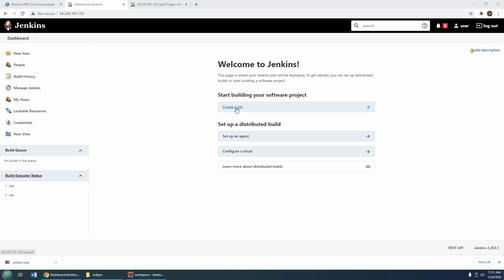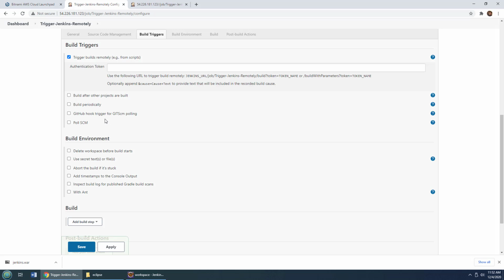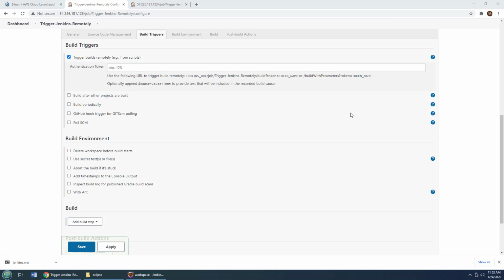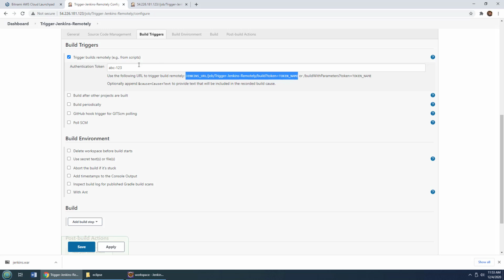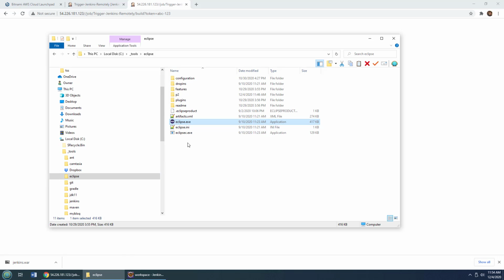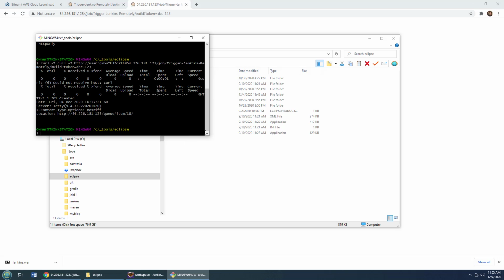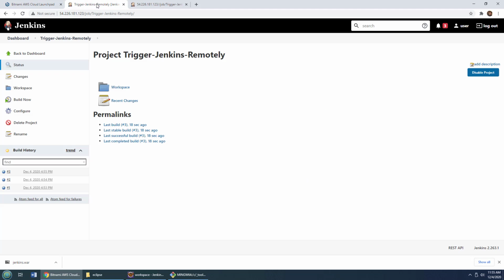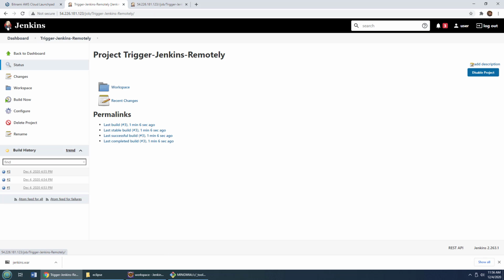Jenkins remote build trigger example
Are you wondering how to implement a remote build trigger in Jenkins and need a simple example? Well, you've come to the right place. In this JenkinsCI tutorial, we'll show you how to create a remote build trigger in Jenkins, invoke it from the browser, from a CURL shell script and even from a Java or Groovy HttpClient script. If you want to learn how to trigger a Jenkins build remotely with a Jenkins URL, this is the example you'll want to see.